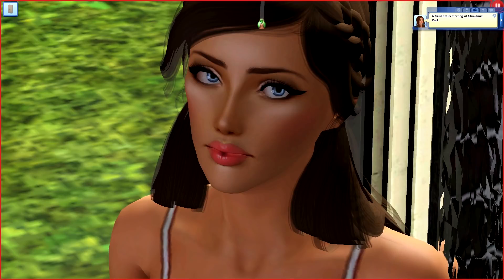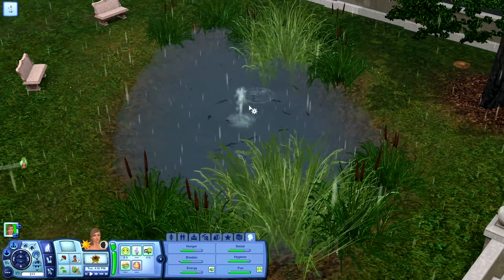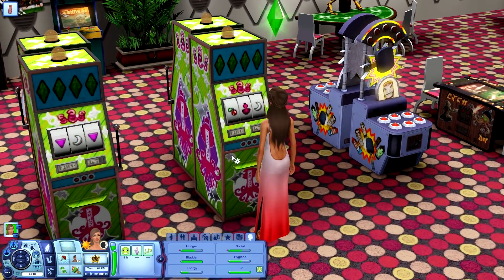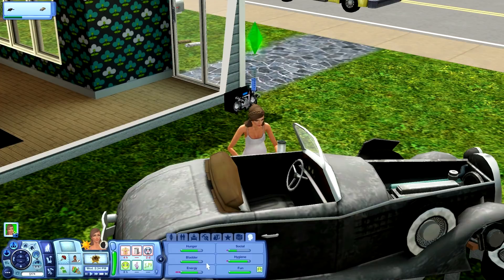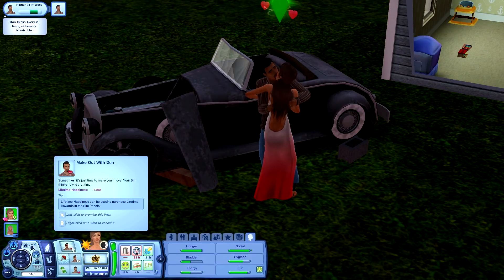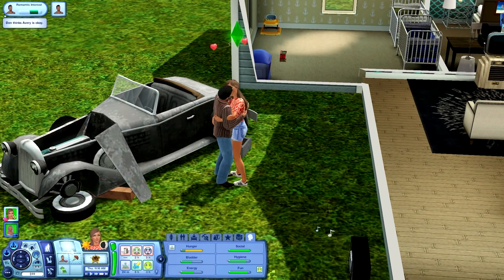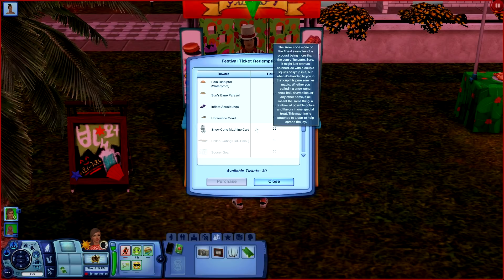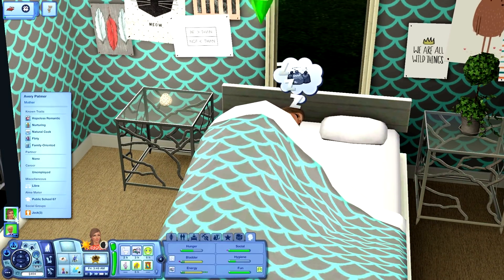Let's Play: The Sims 3 A-Z Baby Challenge (part 2) - First Baby!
→ Recording Information
♦ Computer specs listed in the about tab on my channel.